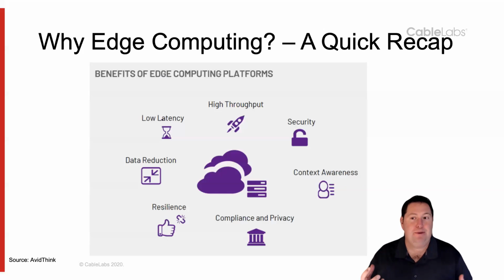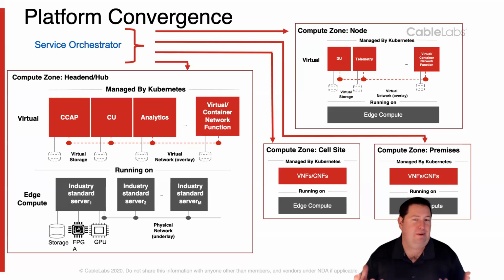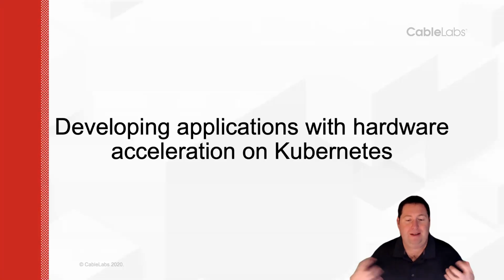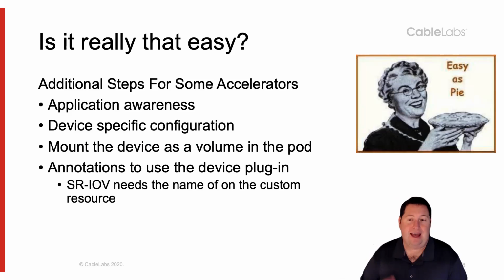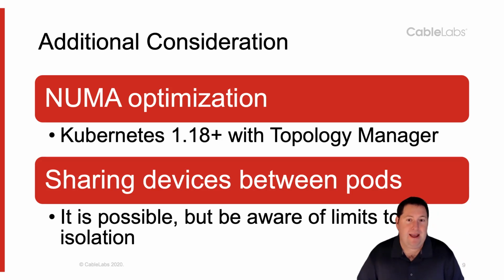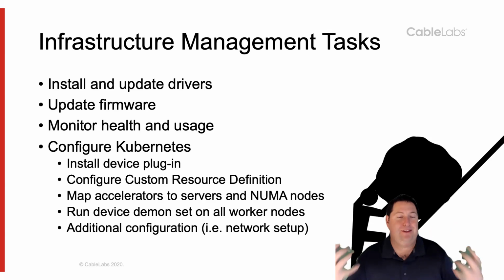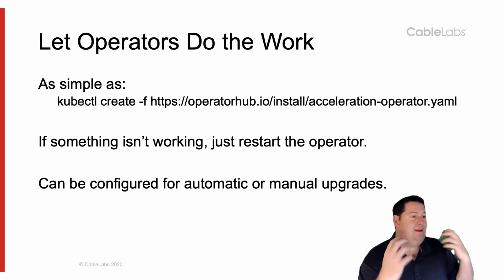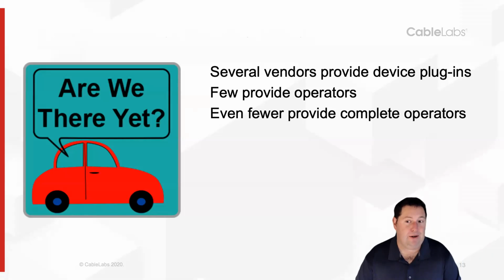14th October - Day 2 - Developing and managing cloud native applications with hardware acceleration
Randy Levensalor, Principal Architect, CableLabs